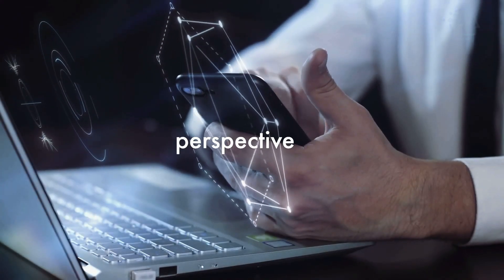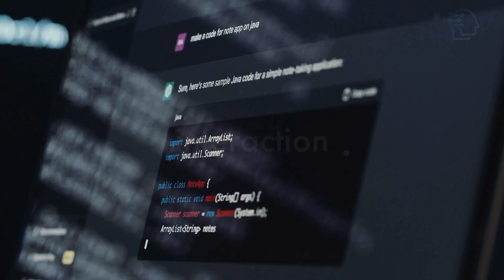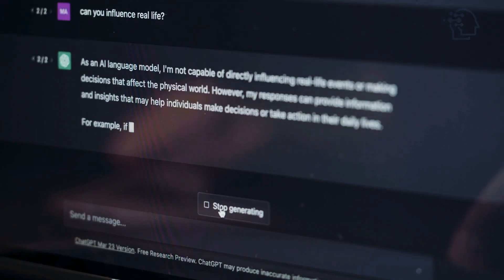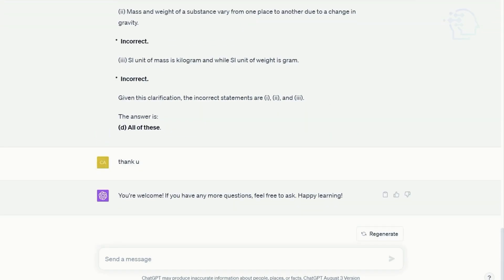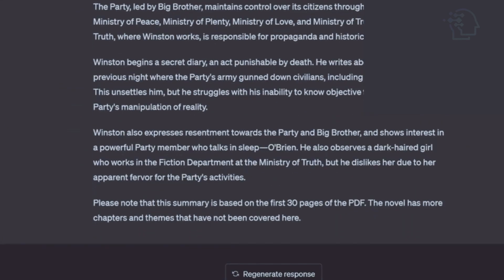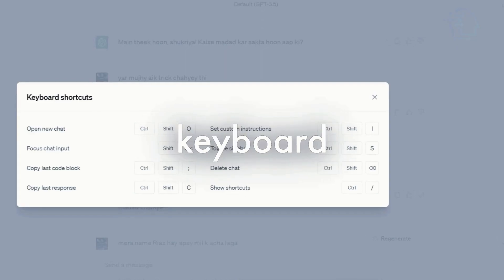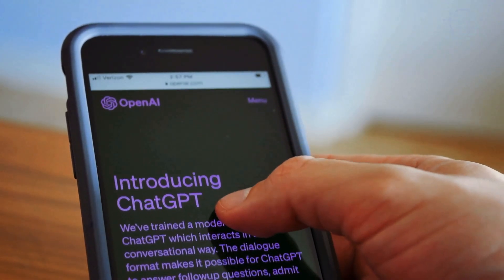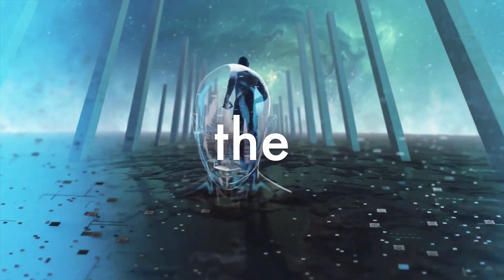ChatGPT's NEW FEATURES By OpenAI Are MIND-BLOWING! 🤯 (NOW ANNOUNCED)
OpenAI's ChatGPT has been enhanced with new features that make it even more powerful and versatile. These enhancements include prompt examples, suggested replies, GPT-4 by default, upload multiple files, stay logged in, and keyboard shortcuts. These features make ChatGPT a more intuitive and user-friendly platform for marketers and customer experience professionals.

In this video, we will take a closer look at the new features of ChatGPT and how they can be used to improve your marketing and customer experience strategies. We will also discuss the endorsement from Dharmesh Shah, co-founder and CTO of HubSpot, who lauds ChatGPT's prompt-reply suggestions.

If you are looking for a powerful AI platform that can help you engage your audience and create more meaningful conversations, then ChatGPT is the perfect solution for you. Watch this video to learn more about how ChatGPT can help you revolutionize your conversations.